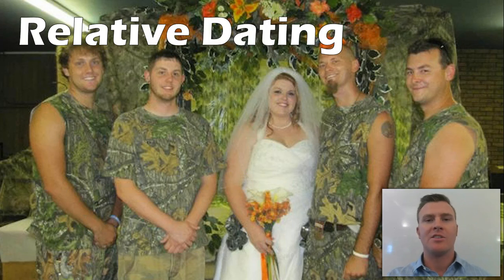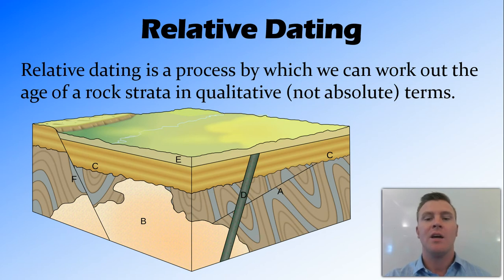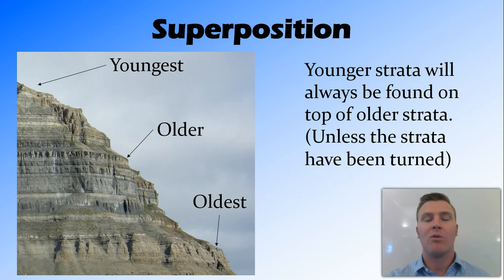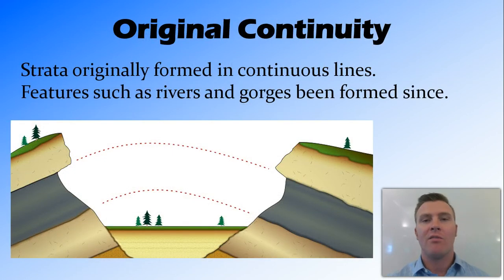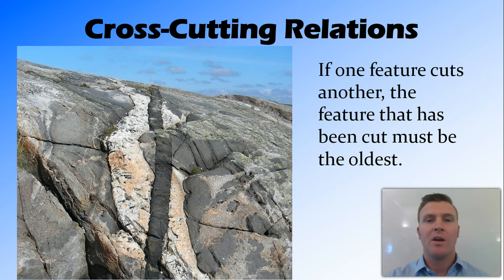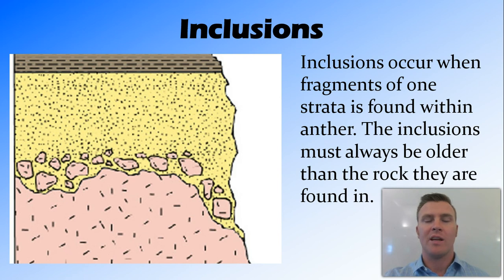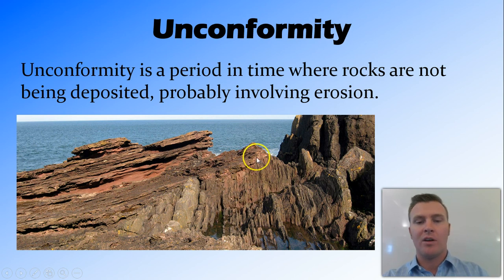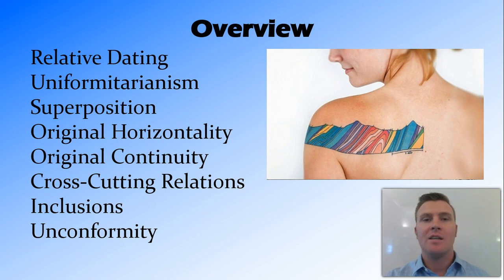Relative Dating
Overview:
Uniformitarianism
Superposition
Original Horizontality
Original Continuity
Cross-Cutting Relations
Inclusions
Unconformity